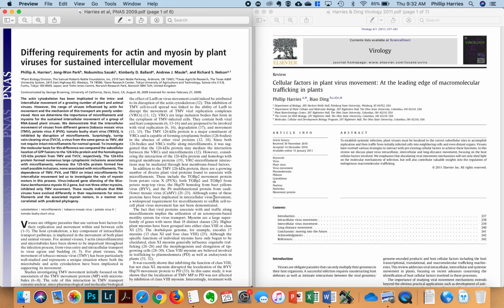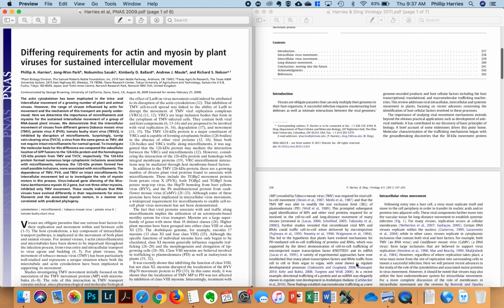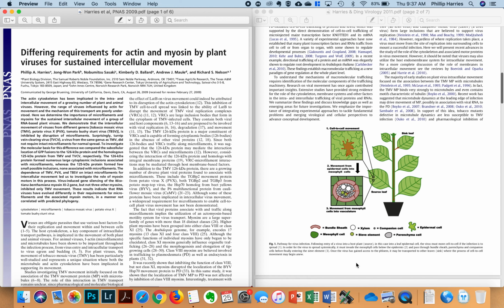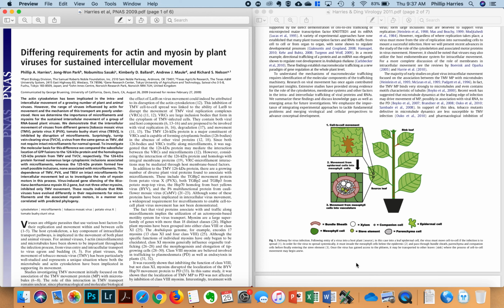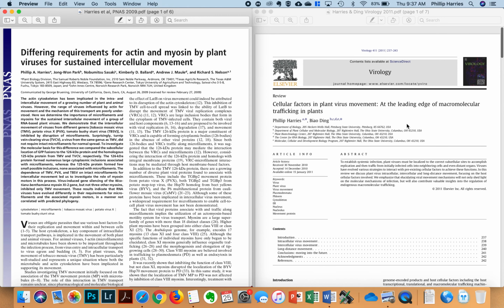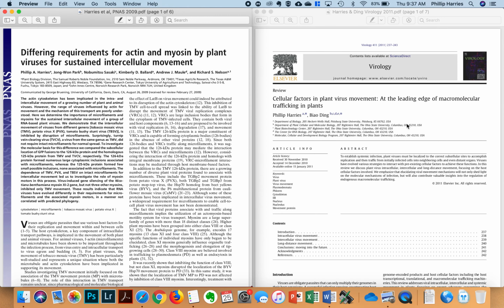Primary vs Secondary Sources